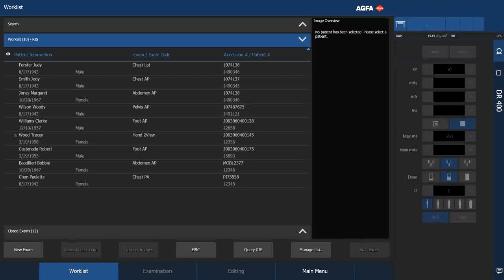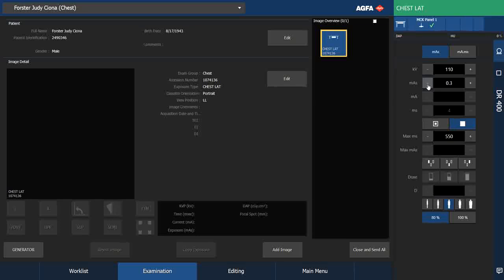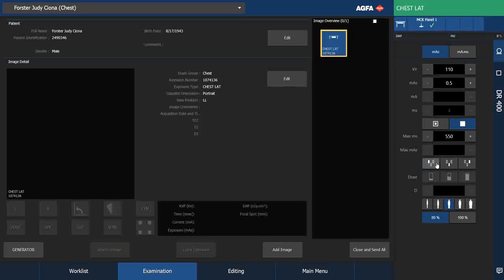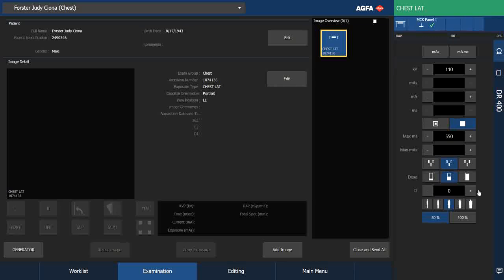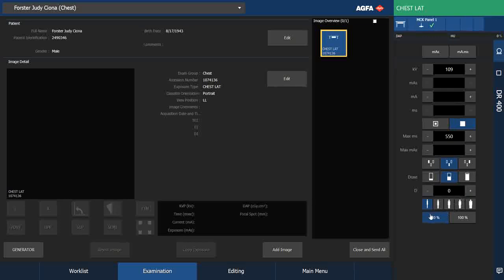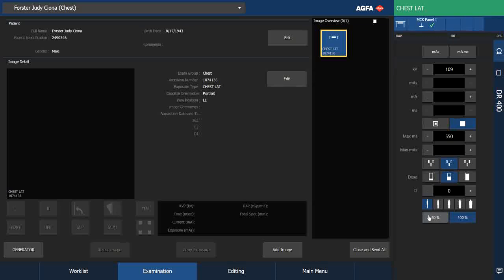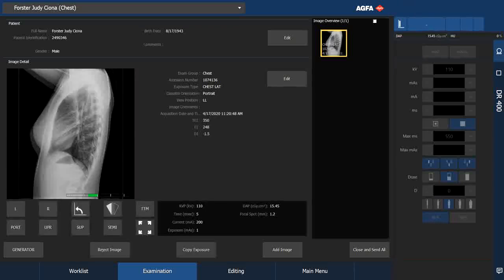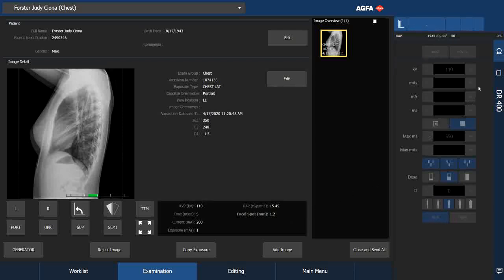Spellman & AGFA Musica Acquisition Workstation Single Console Generator Integration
Demonstrating Generator Controls